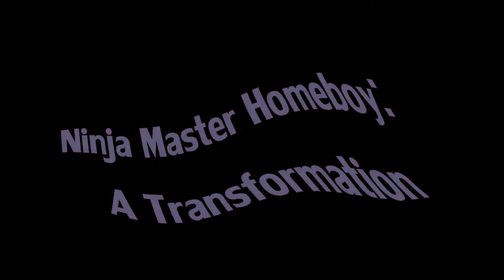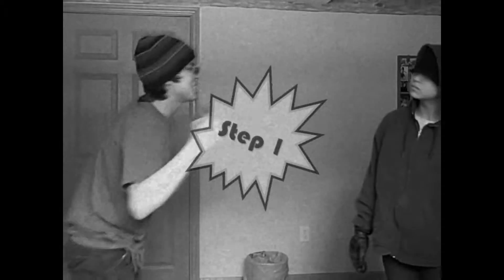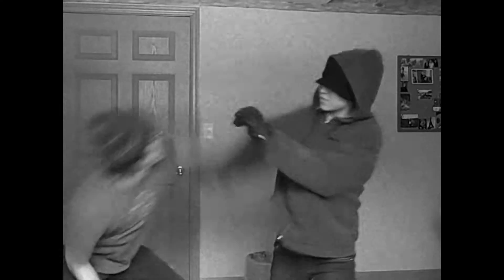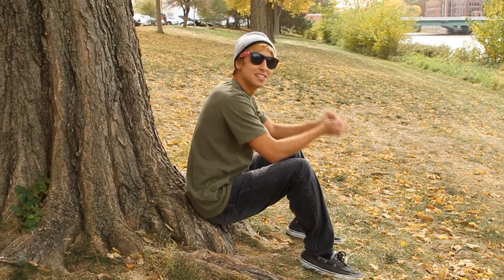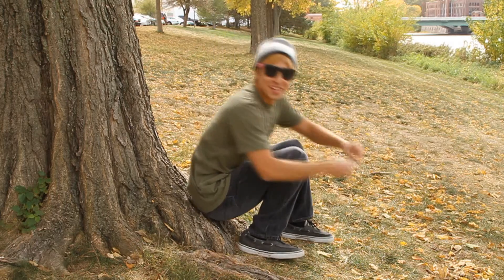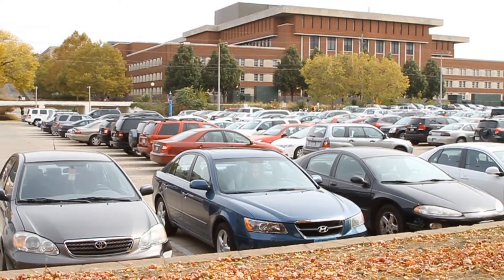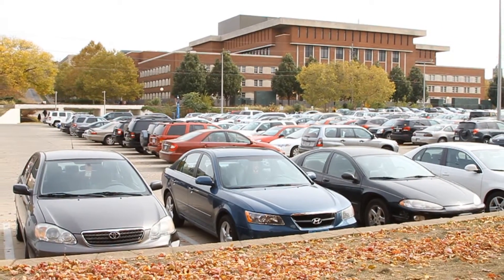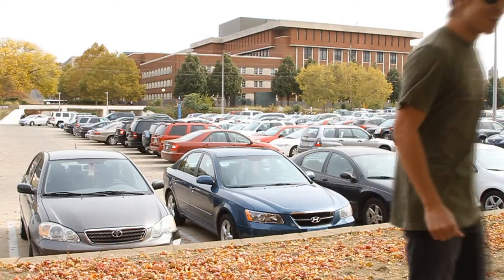Ninja Master Homeboy: A Transformation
Another incarnation of the gangster ninja with a funny accent.